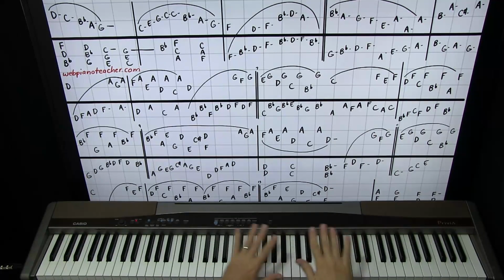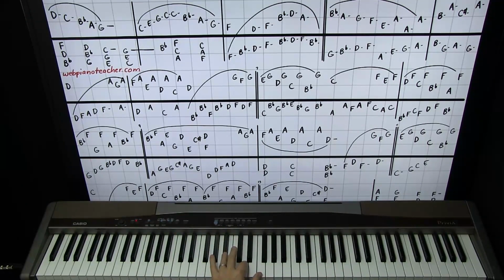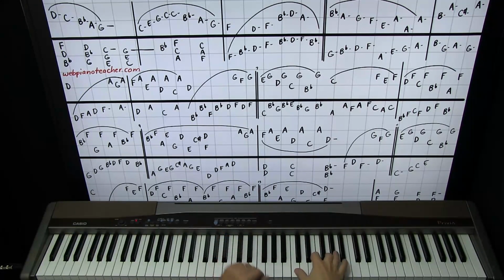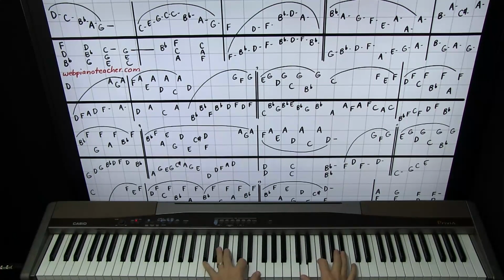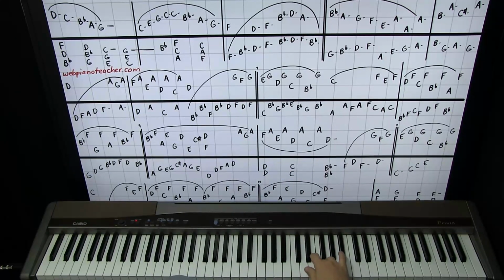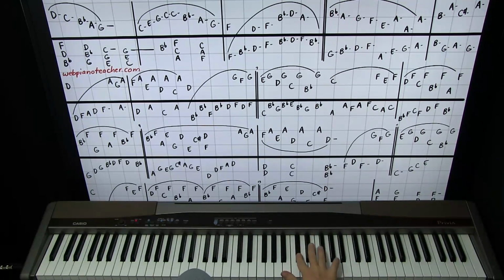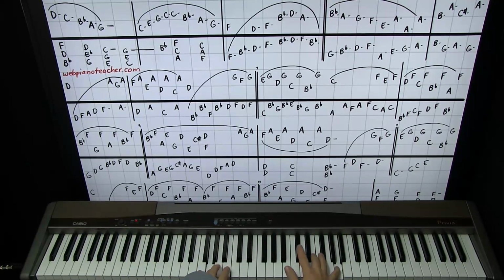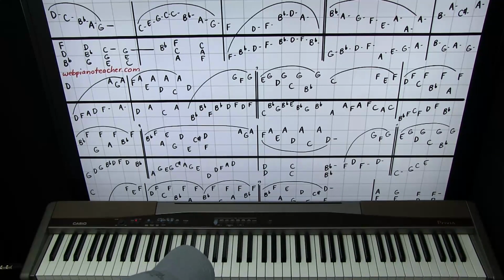Learn To Play Piano | Corazón De Niño - Raul De Blasio | Accurate Lesson | Easy Tutorial